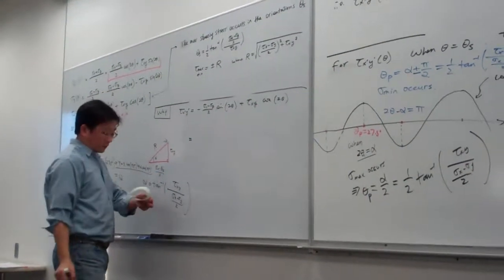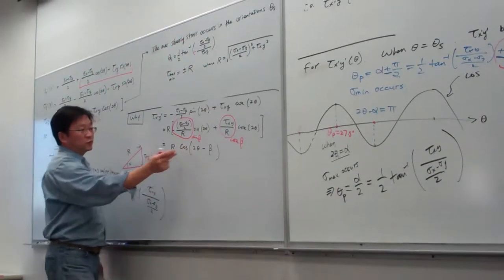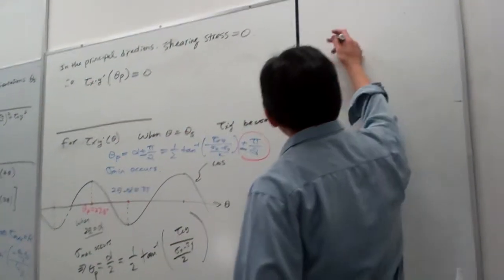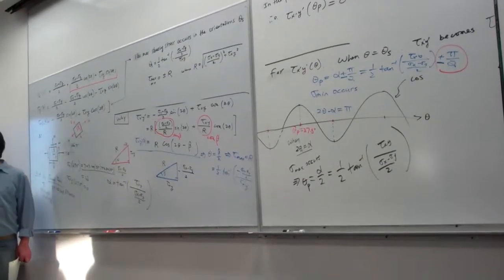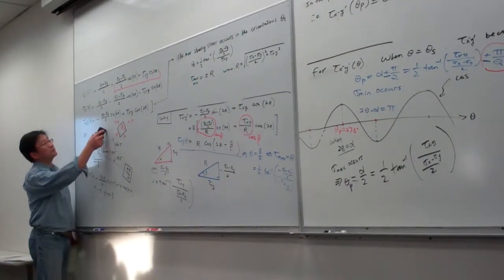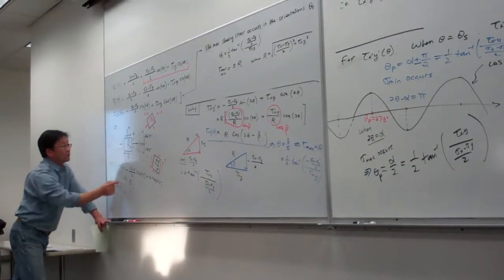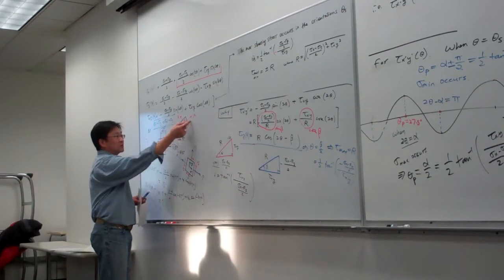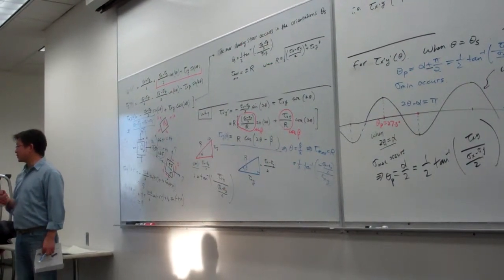Ch7 23 Principal stress and direction